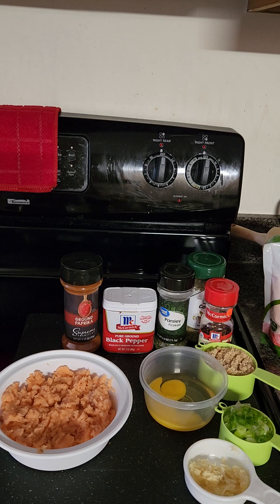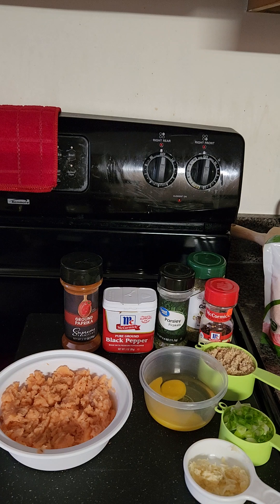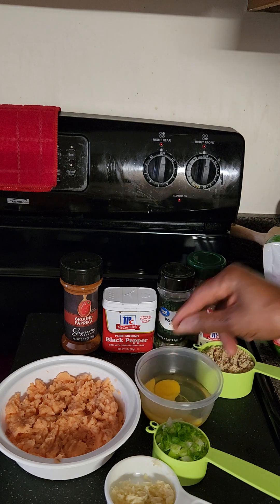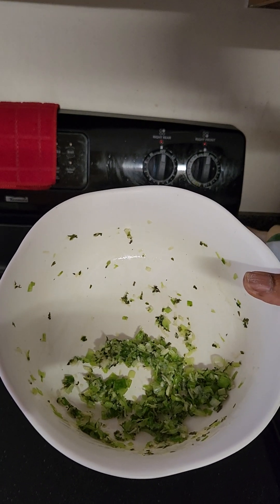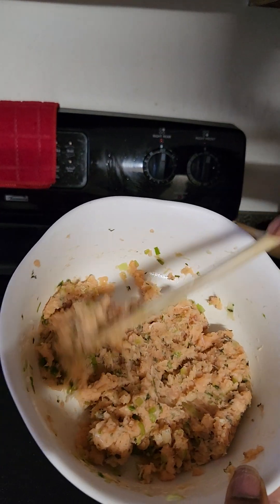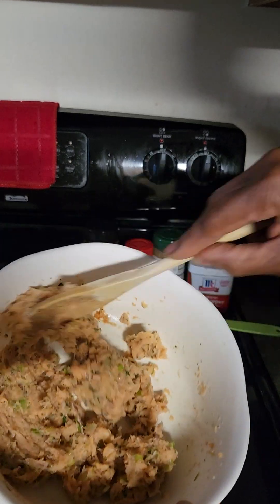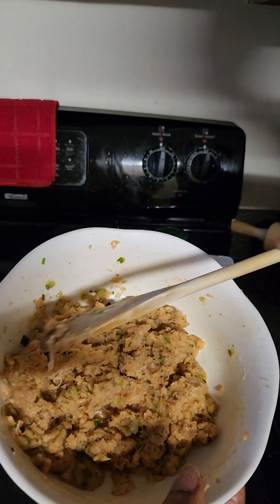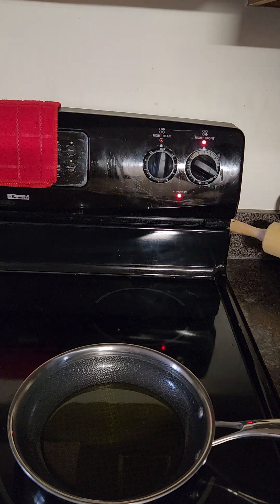Delicious Healthy Fried Salmon Balls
Salmon Meatballs - the best way to enjoy this healthy protein powerhouse protein. It is flavorful and you will love it! @CreateWithDarrion-kp3it
INDREDIENTS
¼ cup green onion (or yellow onion) finely cut
1 tablespoon parsley flakes (or a desired amount)
2 garlic cloves
1 pound uncooked skinless salmon (minced in food processor)
1/4 - 1/2 teaspoon black pepper
1/2 teaspoon paprika
1 egg
fresh lemon juice (optional)
½ cup breadcrumbs
INSTRUCTIONS
Place onion, parsley and garlic in the bowl (or food processor) and pulse until minced.
Add salmon.  Mix until combined.
Continue adding the rest of the ingredients (seasoning, bread crumbs, egg).  Mix until well combined.
If you have the time, set the mixture aside and allow it to chill for about 30 minutes to allow the flavors to marinate.
When ready to cook, heat oil in a pot on medium to high heat.
Form salmon mixture into ball-like shape.
Add to pot without crowding
Cook for about 5-7 minutes, flipping them halfway through.
Cook time will depend on your preference for doneness as well as size of balls.
Once the salmon balls are golden brown and cooked to your liking, remove them from the pot and serve.
Enjoy as is, or with a sauce.